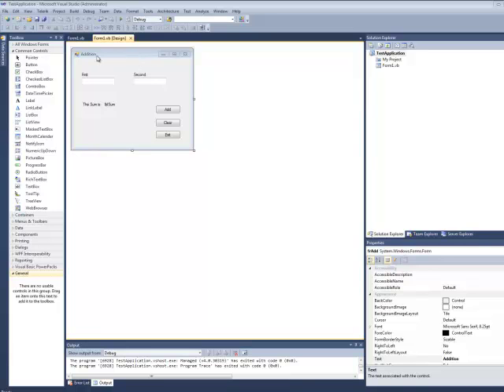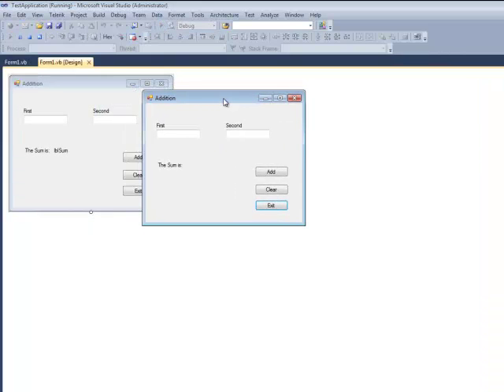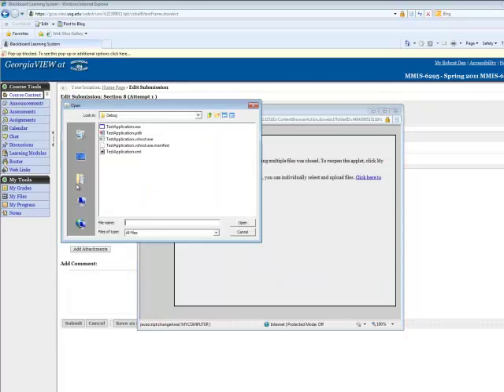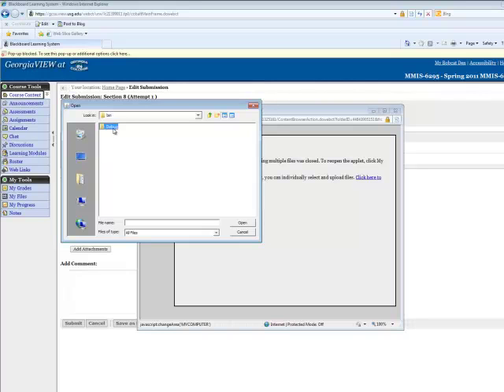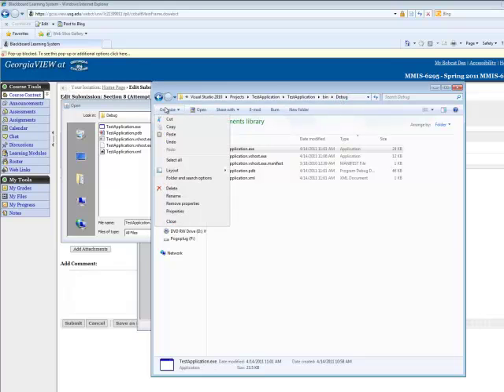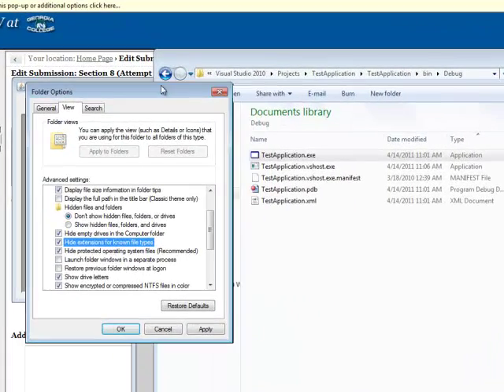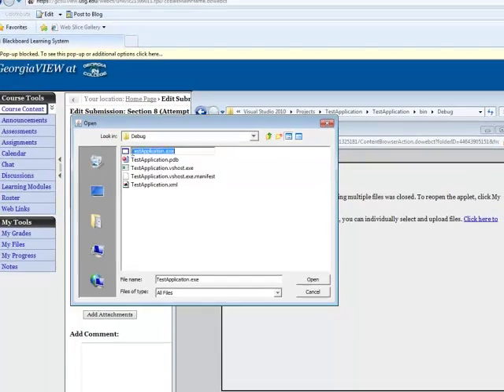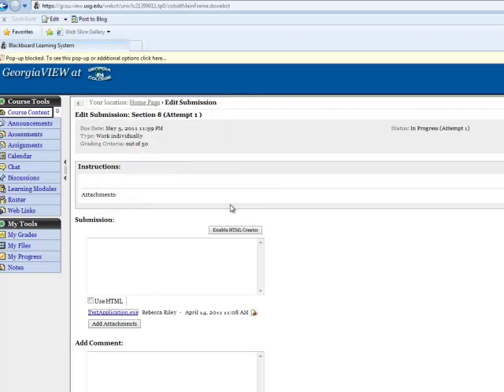Upload Executable File to WebCT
This video is for CBIS 2220 students.  The video describes how to upload the executable (EXE) file of a Windows Form Application created during the debug session in Visual Studio to WebCT.